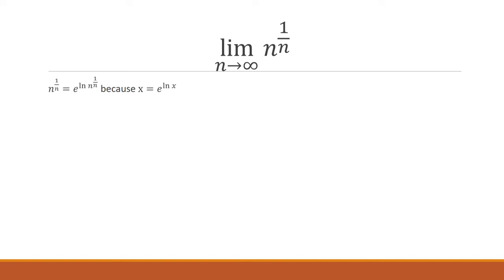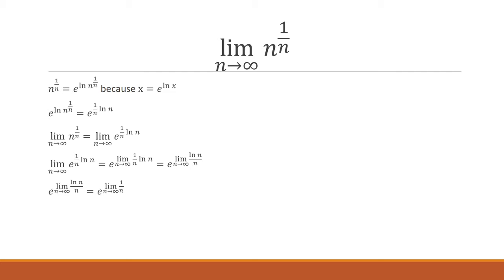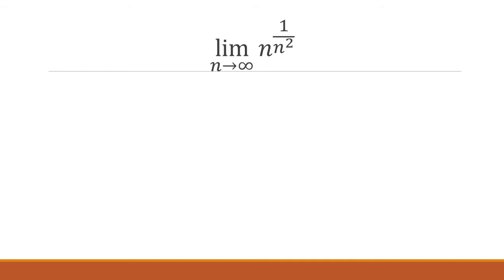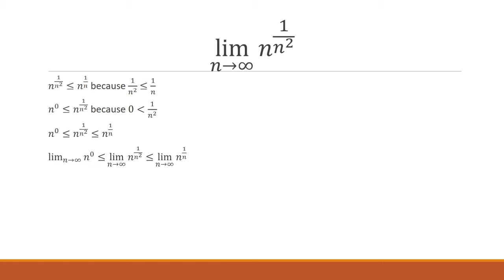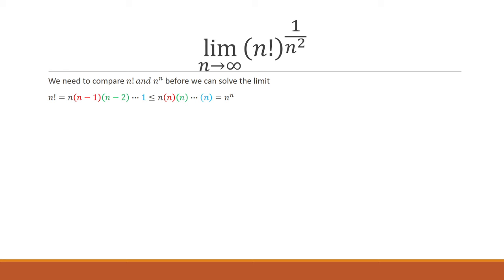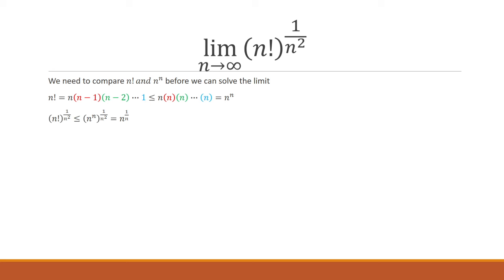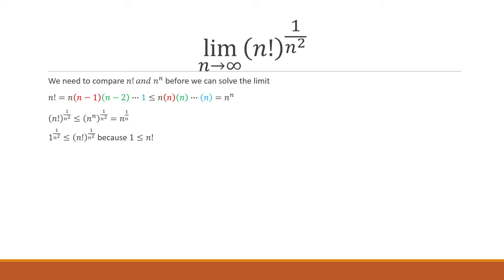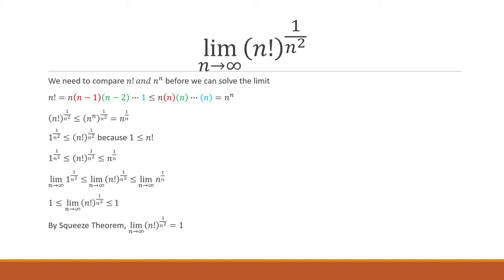Limit n^(1/n), n^(1/n^2), (n!)^(1/n^2)